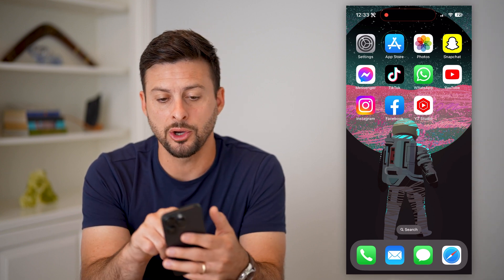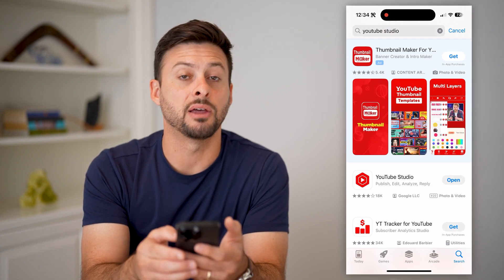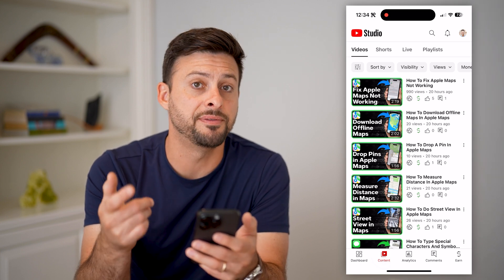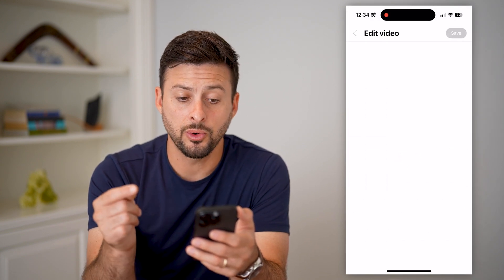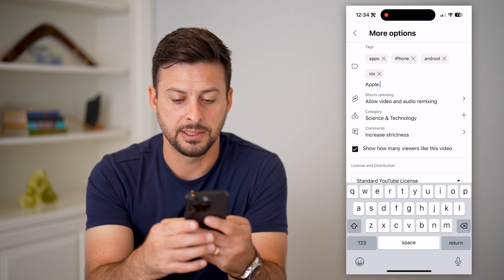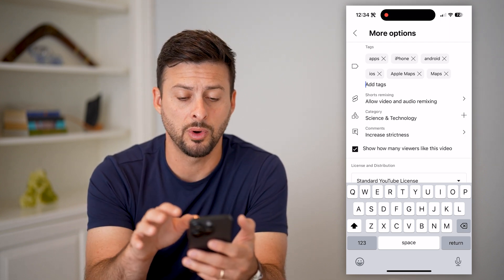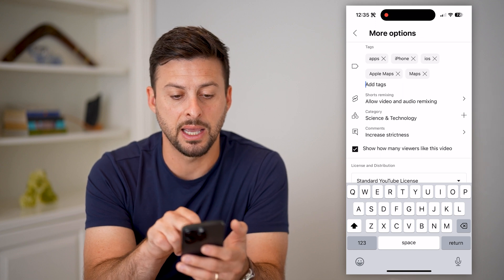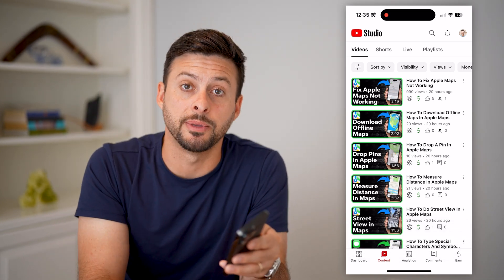How To Add Tags To YouTube Videos On Mobile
Here's how you can add tags to any YouTube video on your mobile phone, whether it's an iPhone or Android.